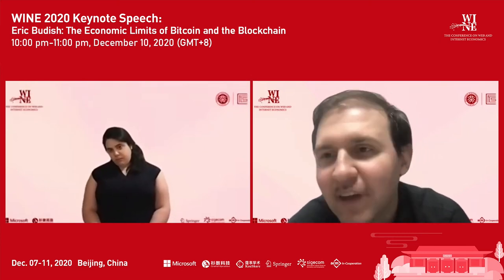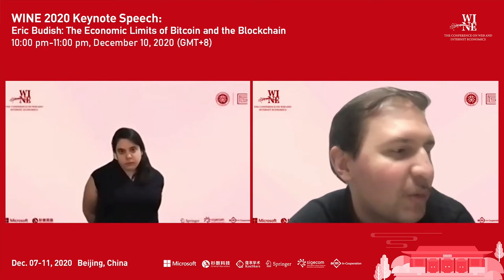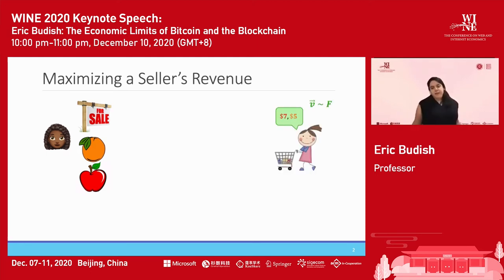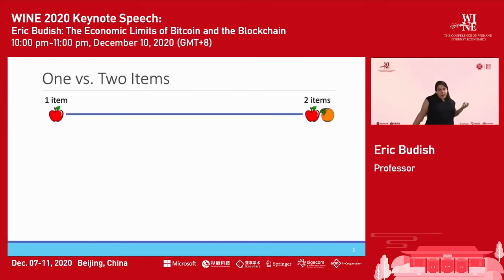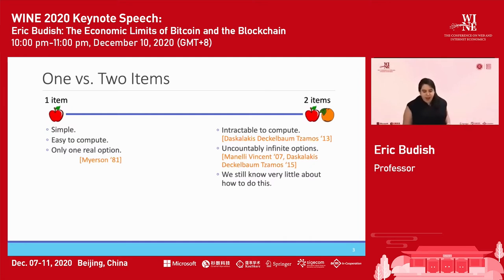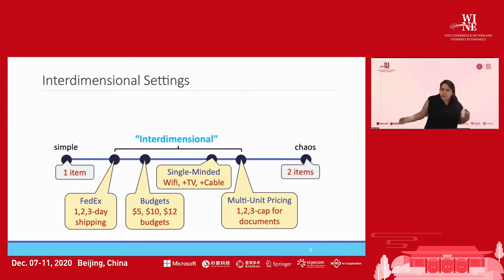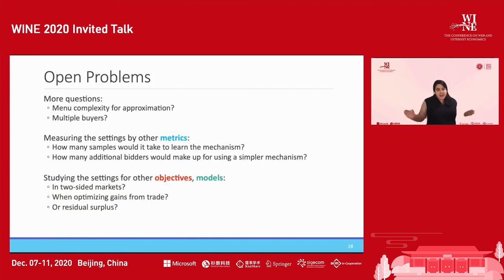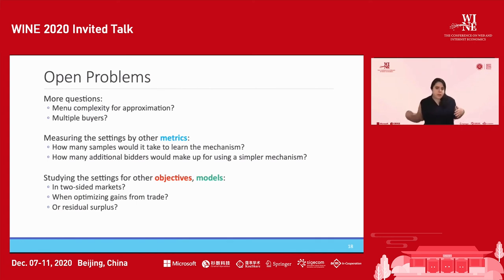[WINE'20] Optimal Mechanism Design for Single Minded Agents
WINE 2020 invited talk: EC'20 best presentation.